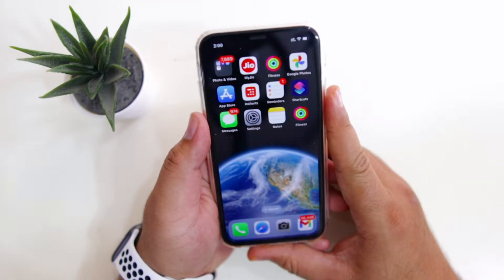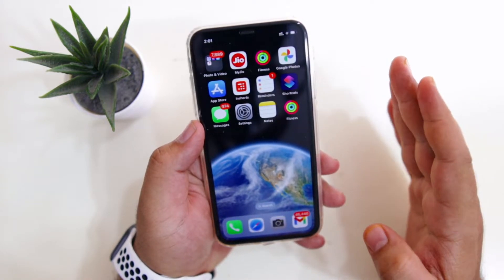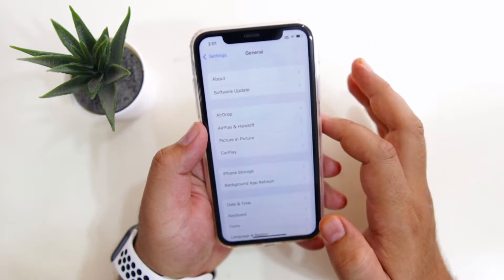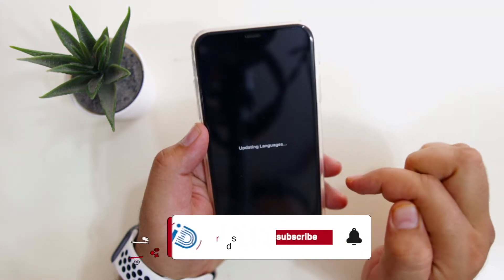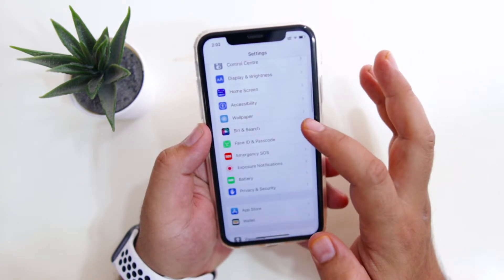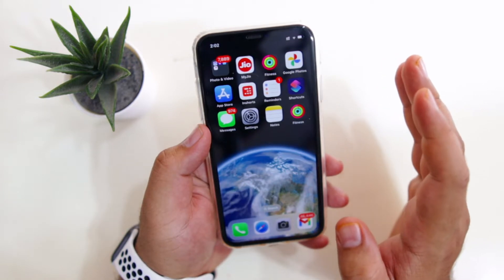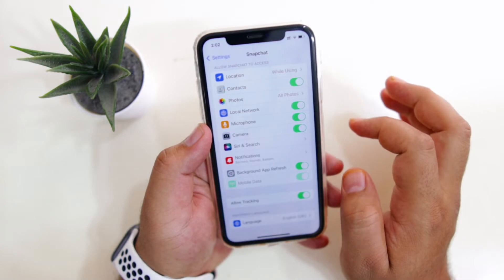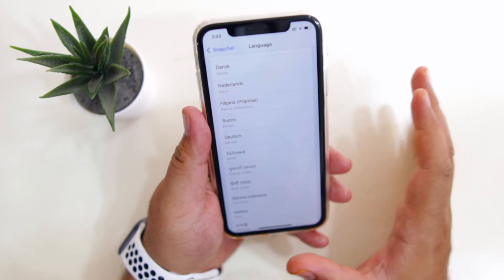How to Change Default Language on iPhone(3 Methods)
In this video, I have shown How to Change the Default Language on iPhone.

Basically, there are 3 methods by which you can change the language on iPhone.
With the first method, you can change the default keyboard language on iPhone.
With the second method, you can change Siri Language.
With the third method, you can change the Language of any app of your choice.